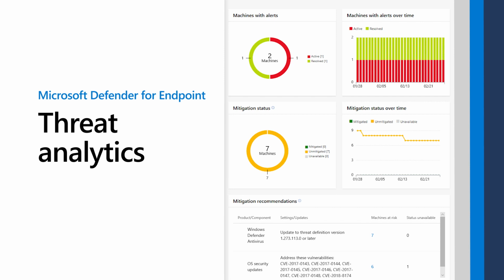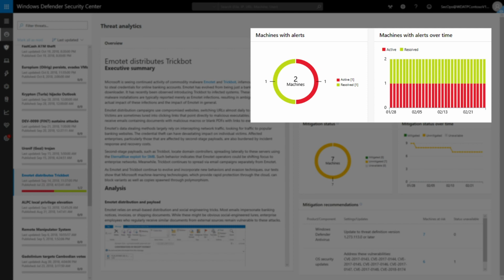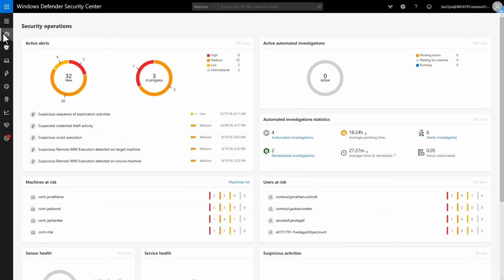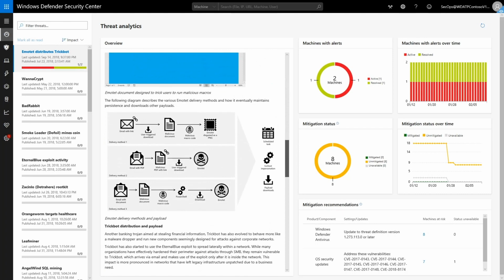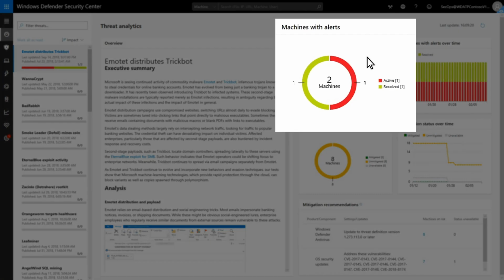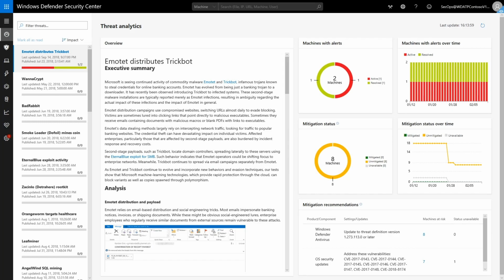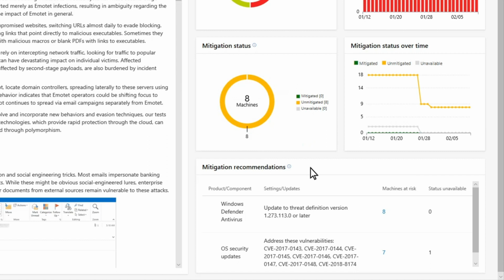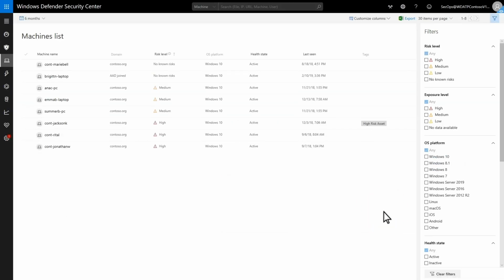Microsoft Defender for Endpoint - Threat Analytics